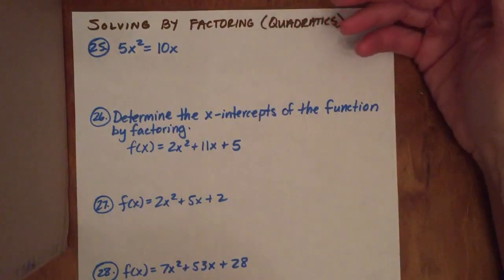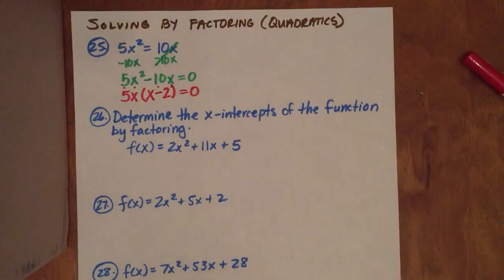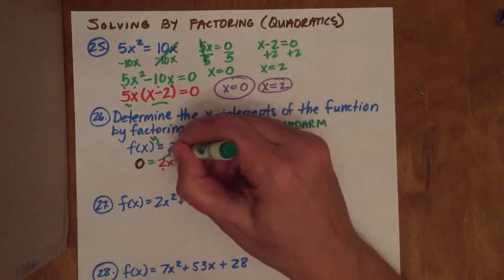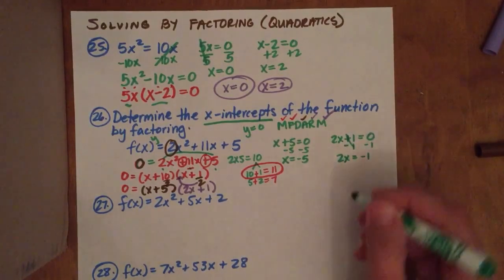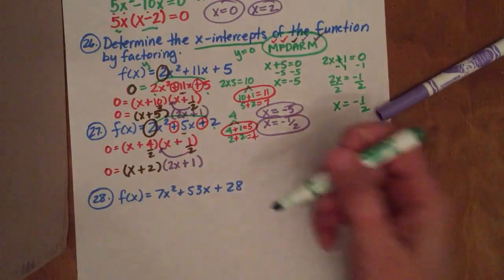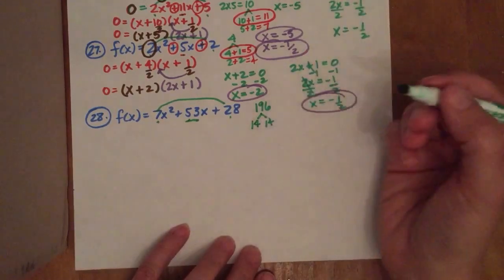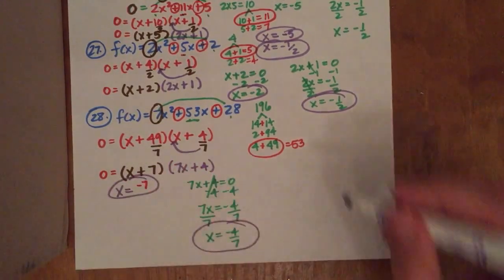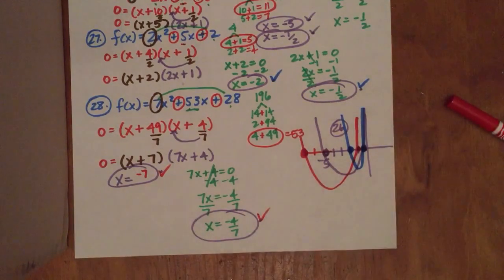CFA Review: Part 4 #25-28